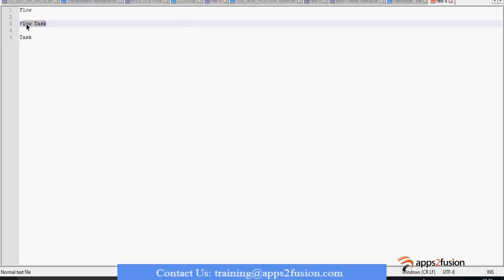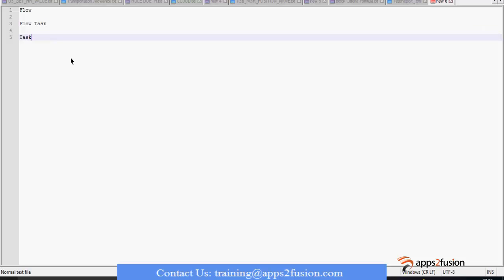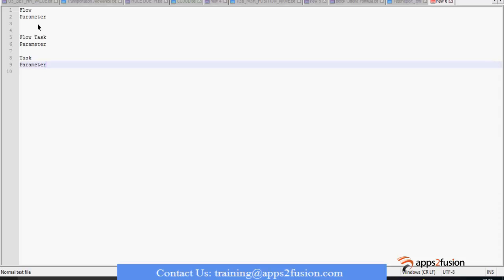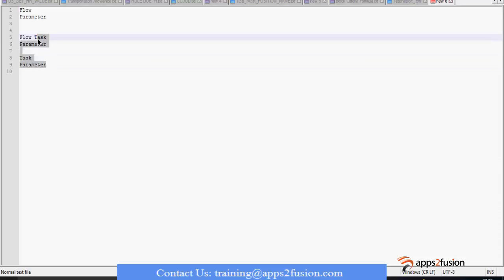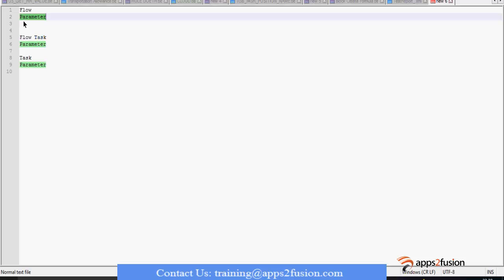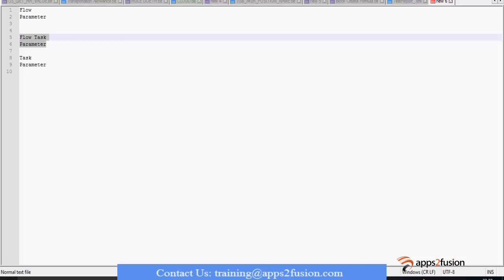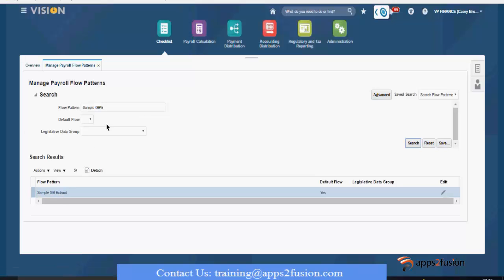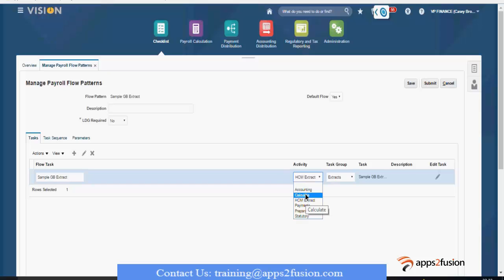How to Manage Payroll Flow Pattern in Fusion HCM Cloud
This video can help you understand the payroll flow pattern, the task, flow task, its parameter & to manage them on Oracle Fusion HCM Cloud Application.